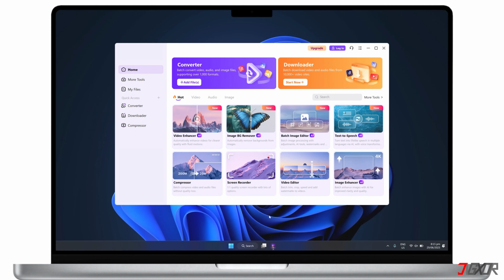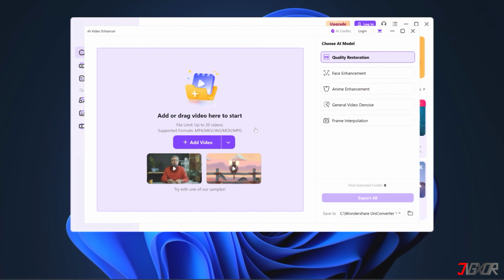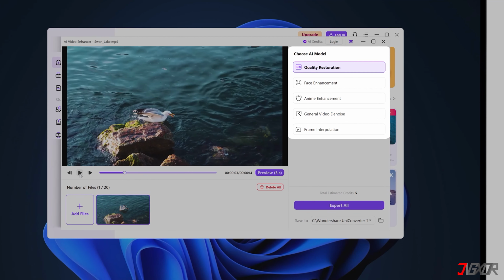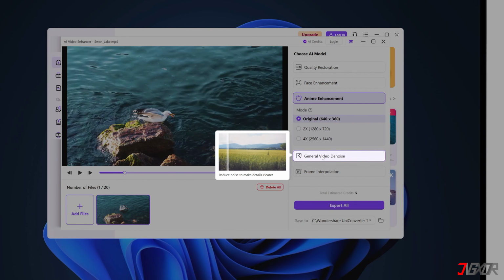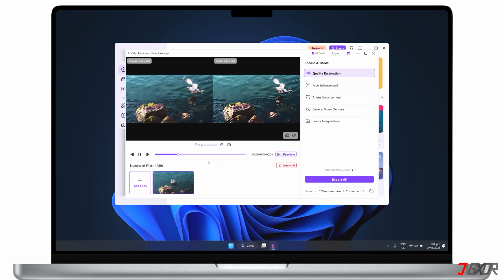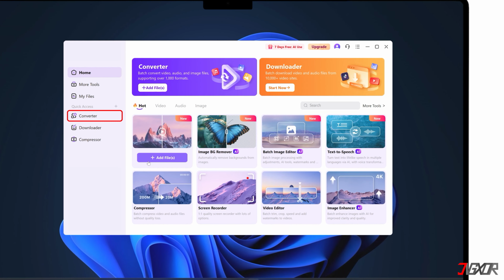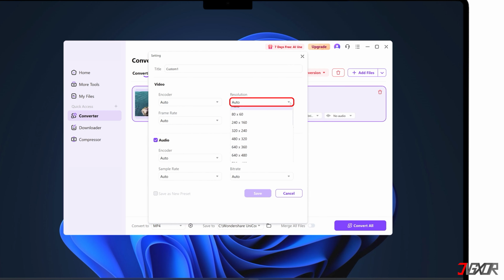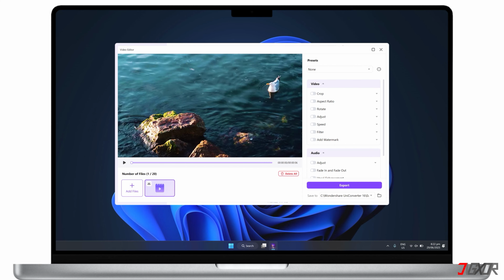How to Enhance Video Quality on Windows 11! [Up to 4K Quality]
Don't let blurry videos ruin your viewing experience! Learn how to instantly upgrade your video quality to 4K on your Windows 11 computer. Yours Jigxor

Most important links:
* | Download Video Upscaler for Windows

Video: 1366